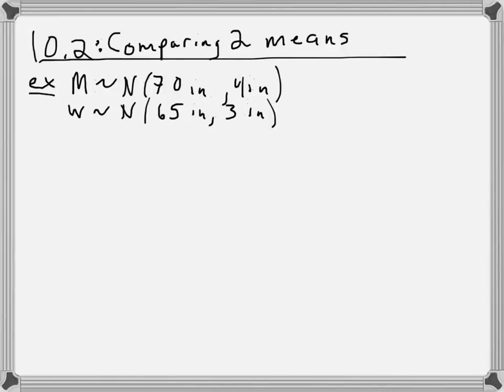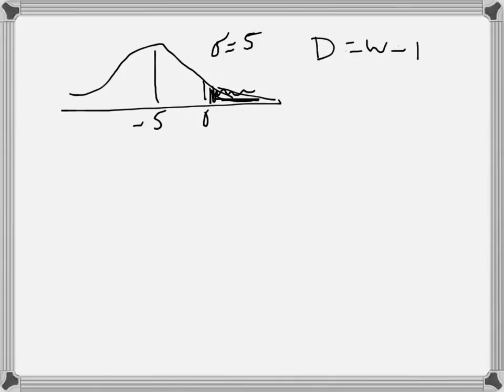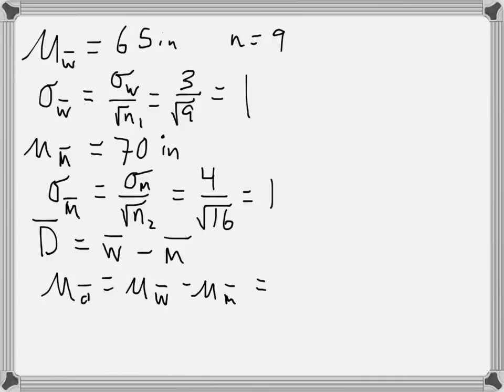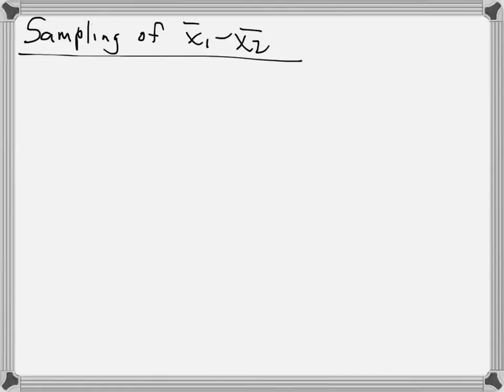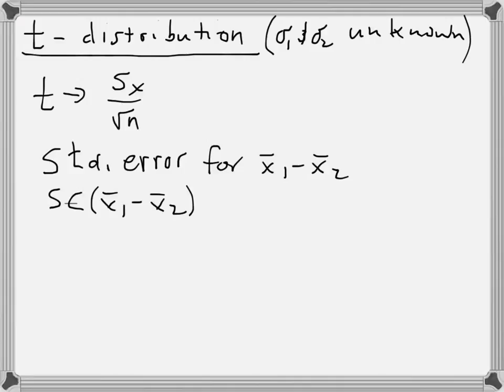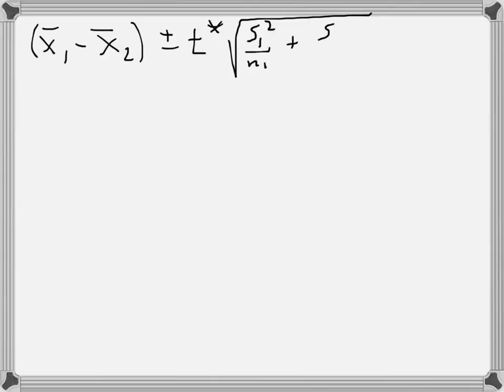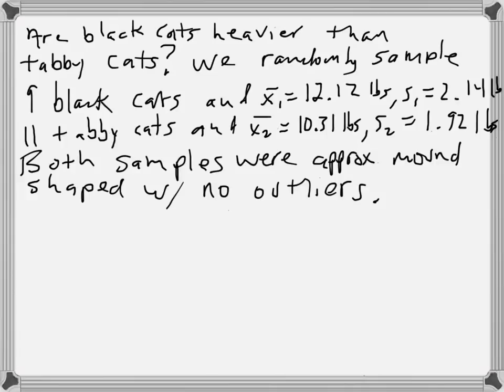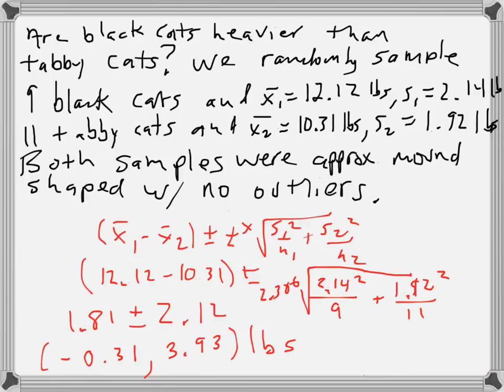lesson 10.2(1)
Sampling distribution of xbar1 - xbar2', 2-sample t interval for mu1 - mu2